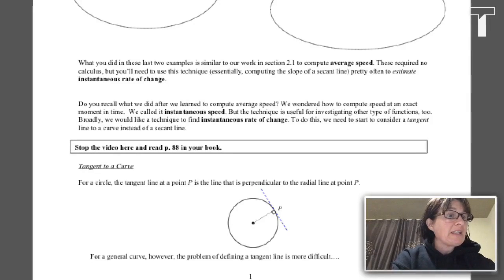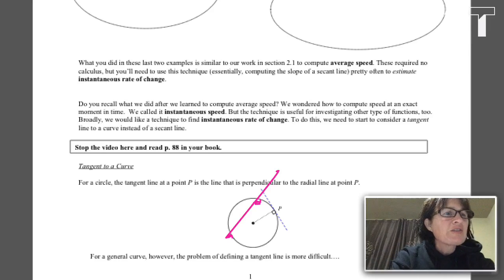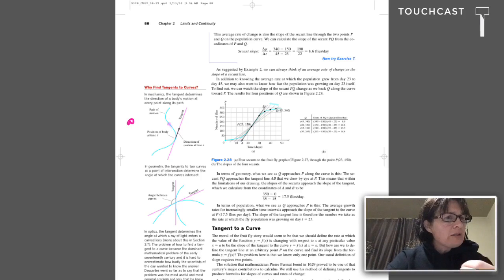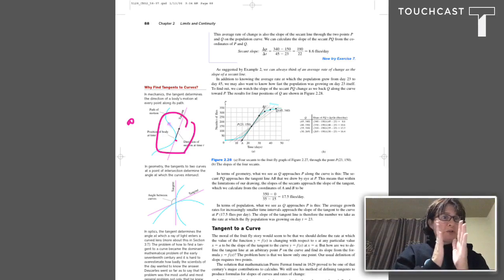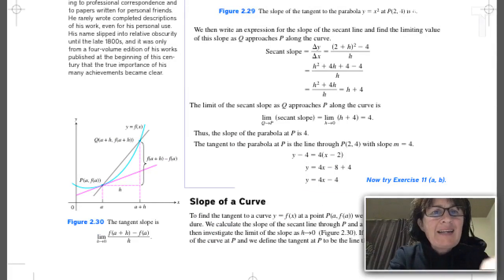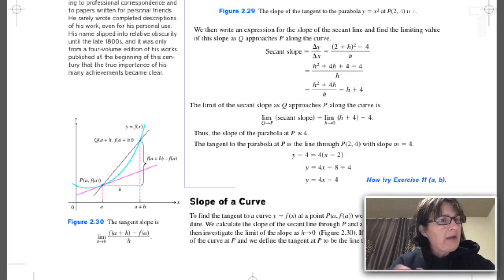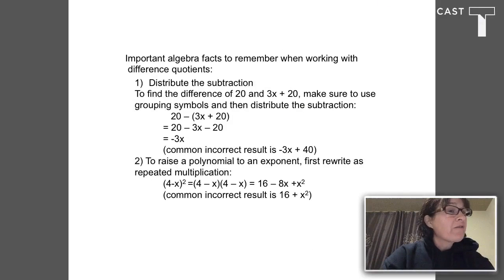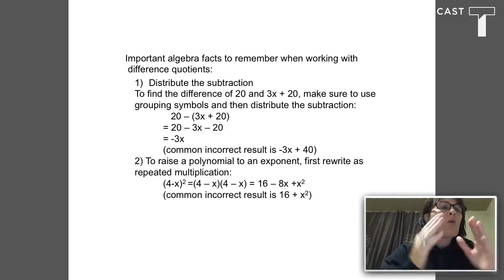2.4 Slope of a Tangent Line